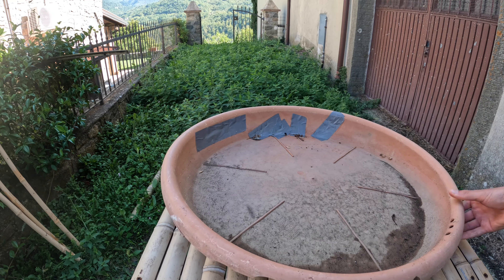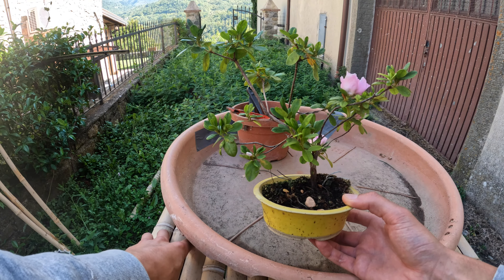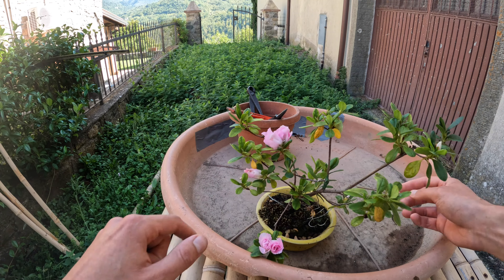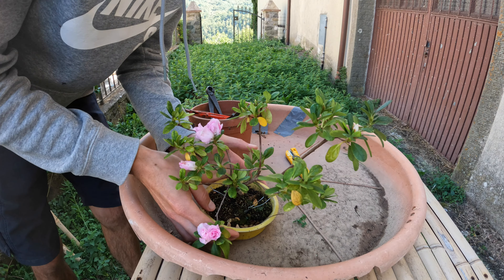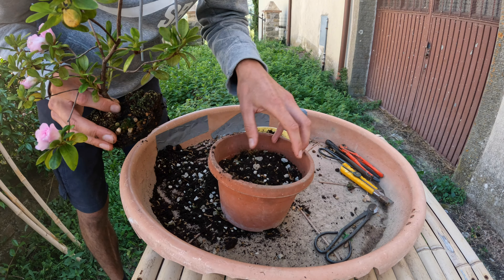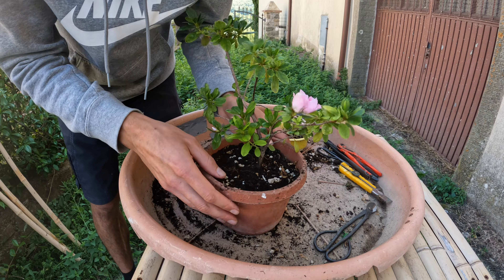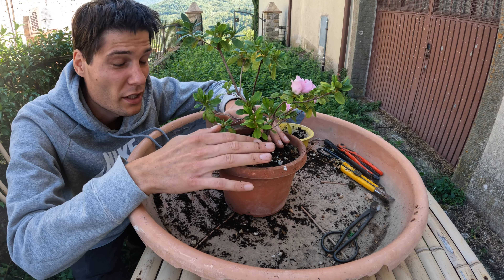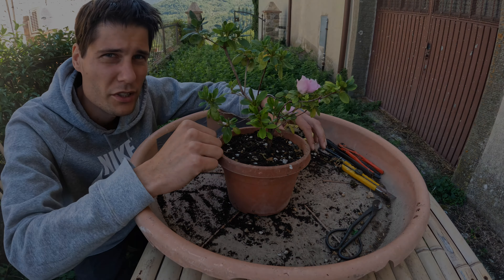#1 How to Save Azalea Bonsai in Bad Health (Yellow Leaf's-poor Growth) - Bigger pot and Acidic Soil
This Azalea has been in a small pot for a year now, when this tree was repotted into the pot I didn't have the proper soil. Therefore this specimen has had a bad year, and I felt it was time for a little revival. When it is back to full strength I'll put it back into a nice pot.